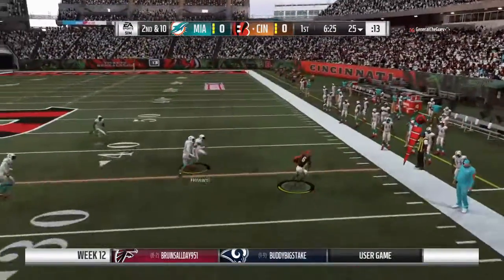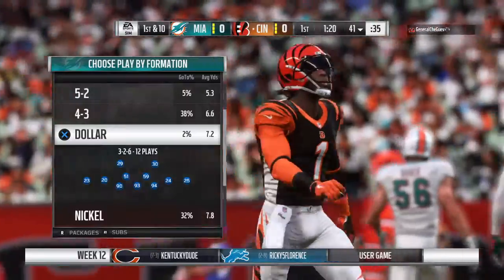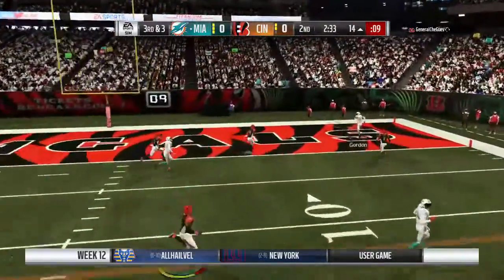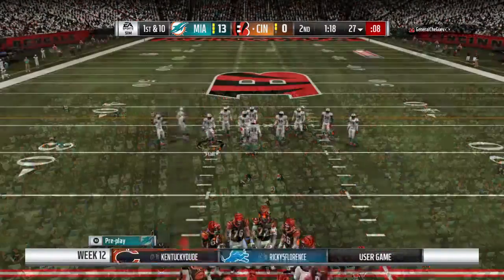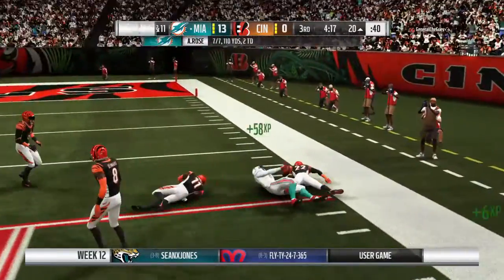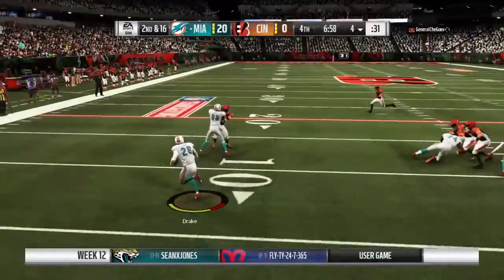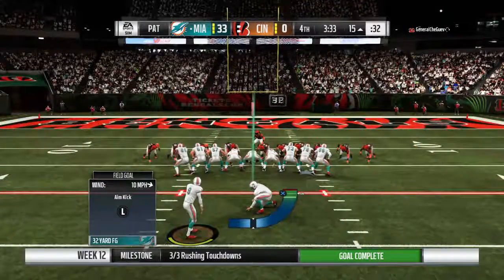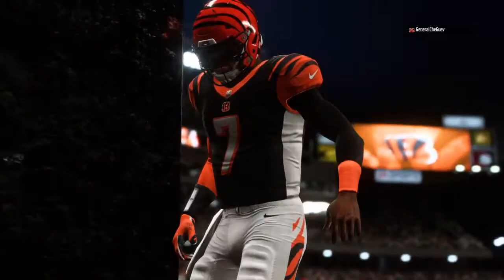Poptart1180's Live PS4 Broadcast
Madden Allstars cfm network. We're a online Connnected Franchise Mode(cfm) community. Established since 2012. We professionally manage online Madden leagues. We have competitive rules, active administration, cash prizes, each league is active and competitive for up to 5-10 active seasons. Build your scheme, draft the future and  test your Madden skill.